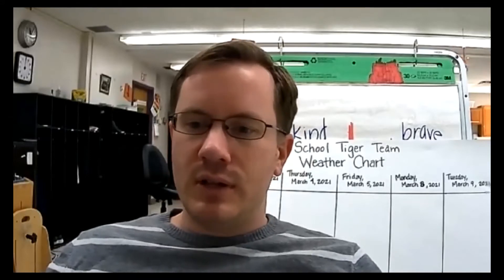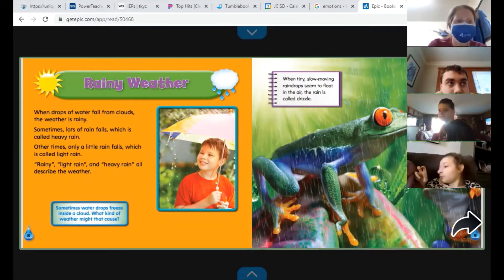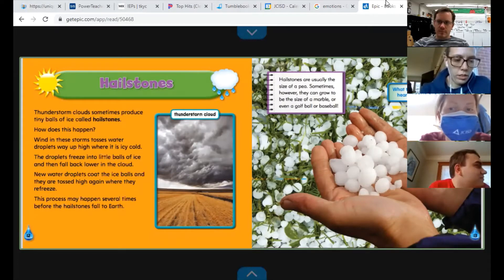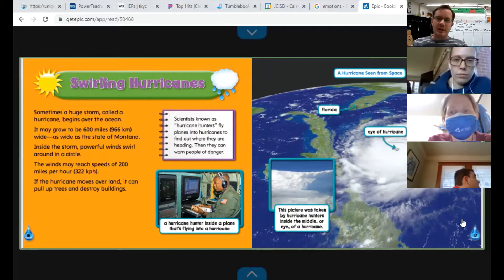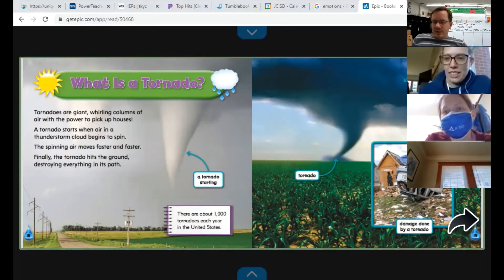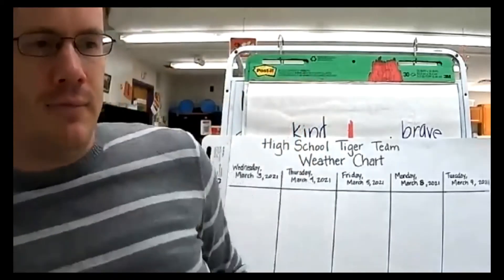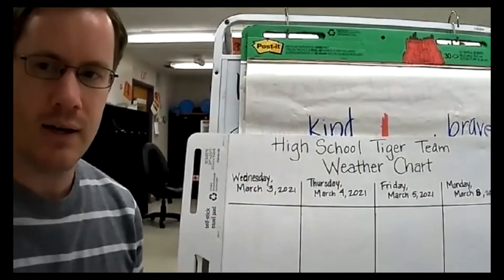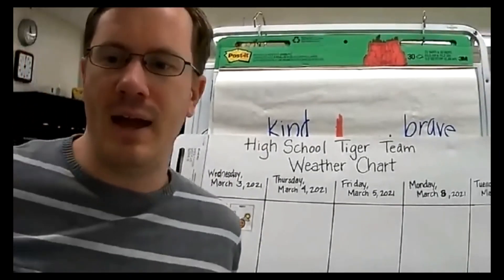3 3 21 HS team teach